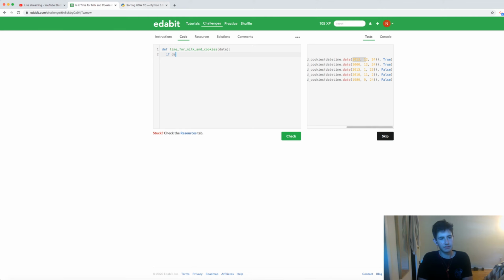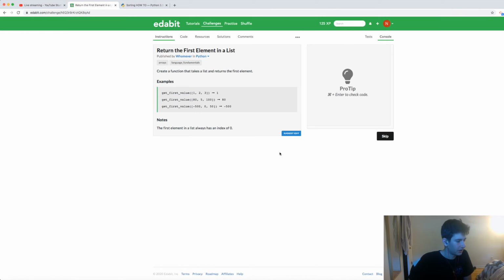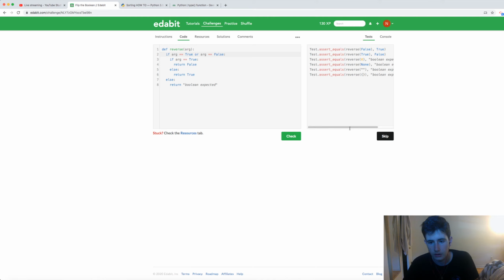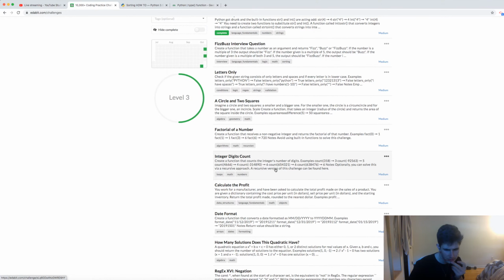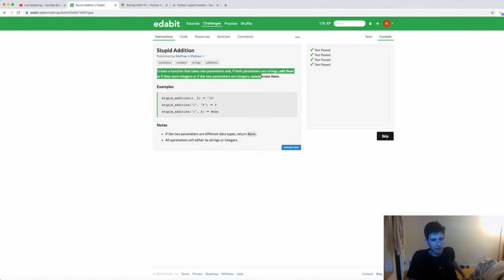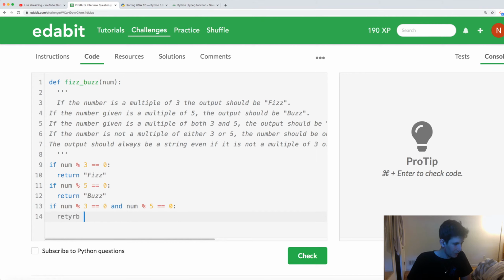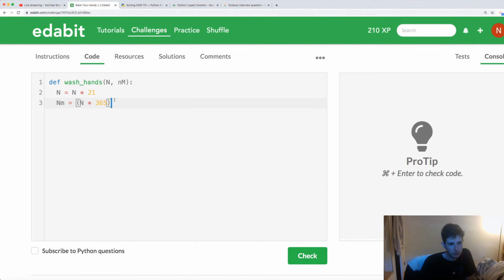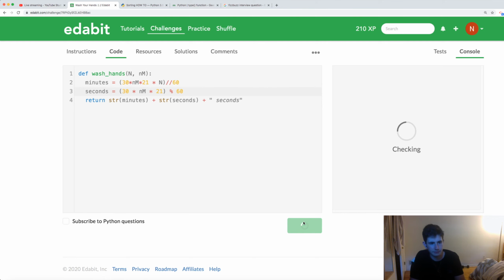Daily Coding Challenges Episode 6